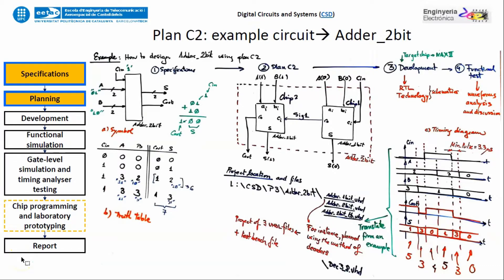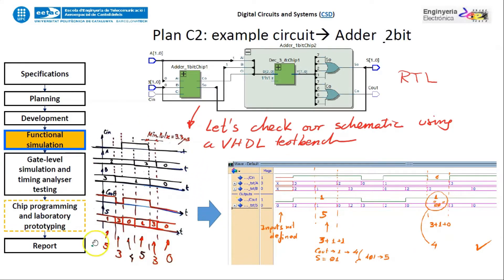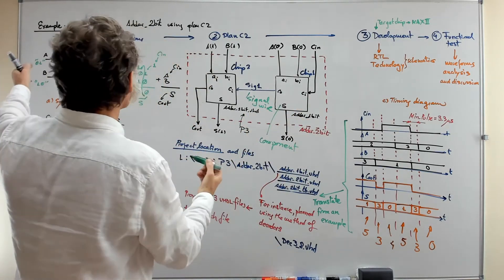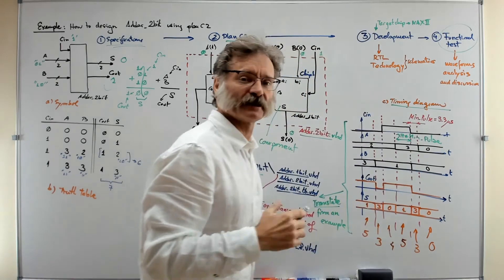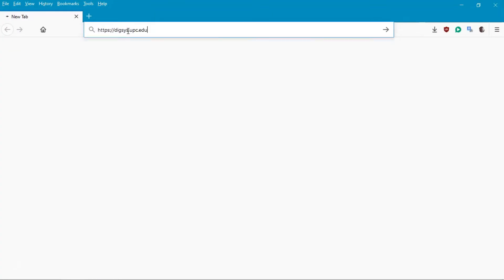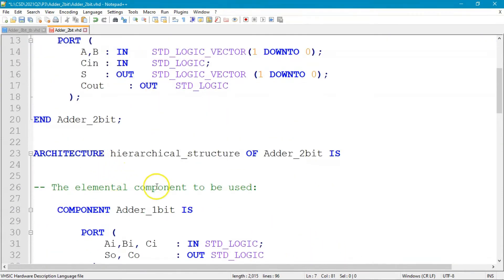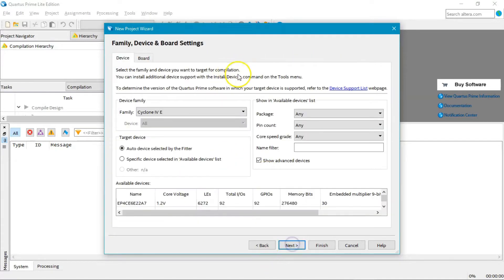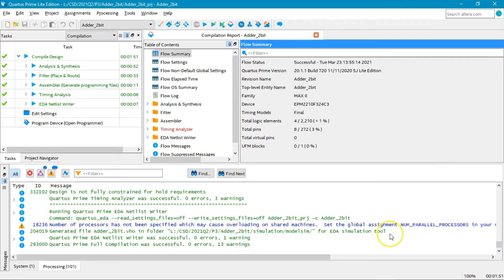P3: Inventing 2-bit adder using a hierarchical multiple-VHDL file structural design (plan C2).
Digital Circuits and Systems (CSD) recording the tutorial on designing a 2-bit adder combinational arithmetic circuit using a hierarchical method (plan C2) based on components and signals. The project is solved rippling carries of two components 1-bit adder (Adder_1bit). A similar tutorial on a 4-bit ripple carry adder is available